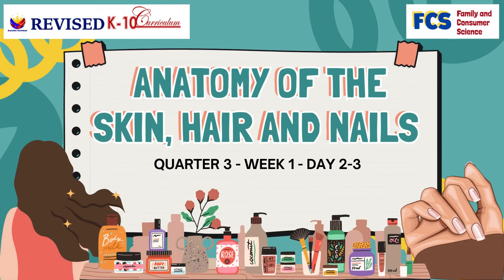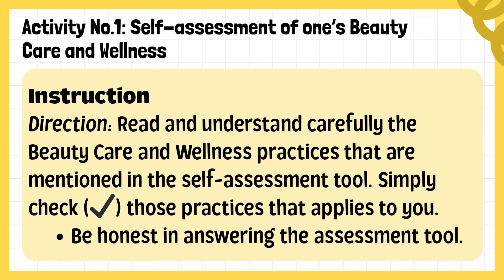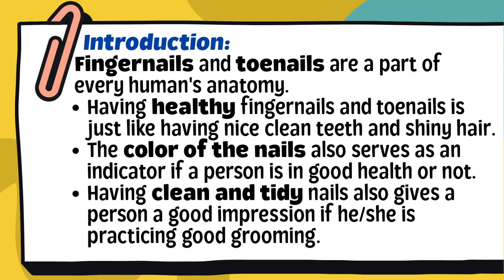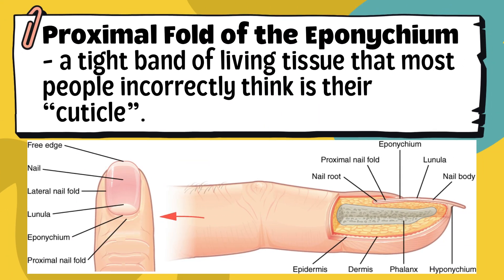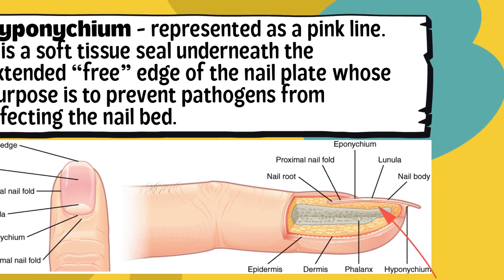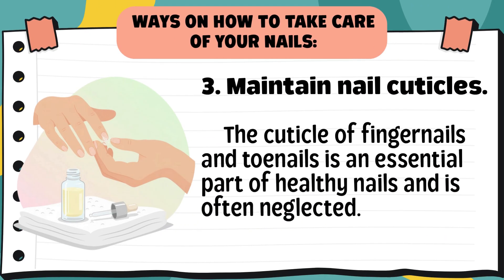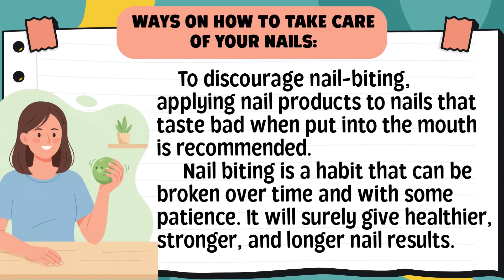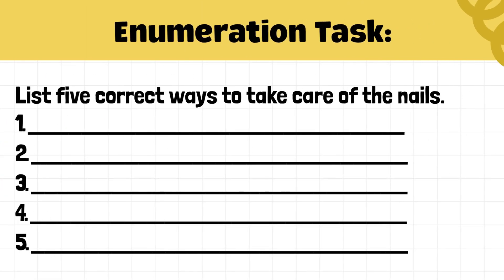TLE 8 QUARTER 3 WEEK 1 DAY 2 3 PART 1 Anatomy of the Skin, Hair and Nails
FAMILY AND CONSUMER SCIENCE (FCS)
Quarter 3: Week 1 - Day 2-3 Part 1

Anatomy of the Skin, Hair and Nails
A. Anatomy of the Nail
Parts and Functions of the Nail
Ways on how to take care of your Nails